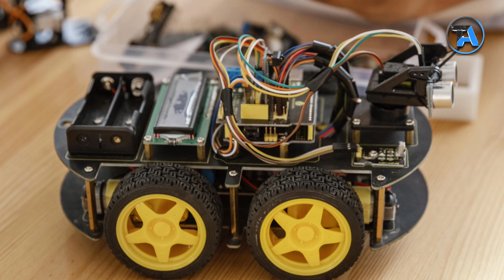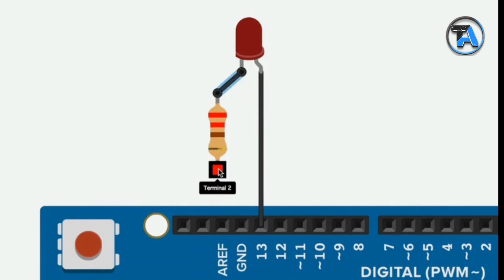Discover the SHOCKING Truth About Arduino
Arduino क्या है? Arduino board कैसे काम करती है? अगर आप स्टूडेंट हैं या टेक्नोलॉजी में दिलचस्पी रखते हैं, तो यह वीडियो आपके लिए है!

इस वीडियो में हमने Arduino के बेसिक कॉन्सेप्ट, इसके components, programming method और real-life applications को आसान भाषा में समझाया है।
चाहे आप electronics सीखना शुरू कर रहे हों या कोई project बना रहे हों – Arduino आपके लिए powerful टूल हो सकता है।

📌 टॉपिक्स जो इस वीडियो में कवर किए गए हैं:
00:00 - Introduction
00:24 - What is Arduino ?
00:42 -  Components of Arduino
01:30 - First Projects with Arduino

💡 Beginners और इंजीनियरिंग स्टूडेंट्स के लिए परफेक्ट वीडियो!